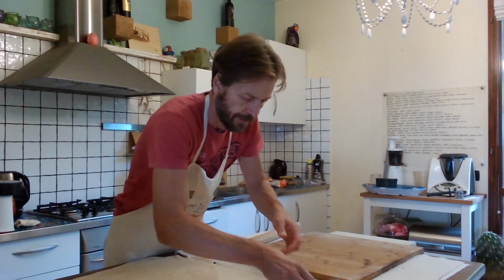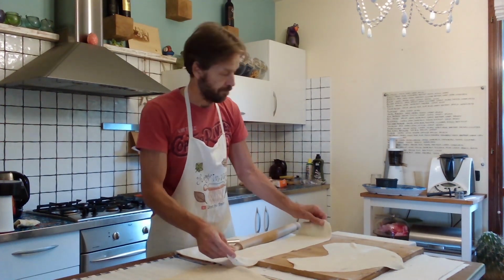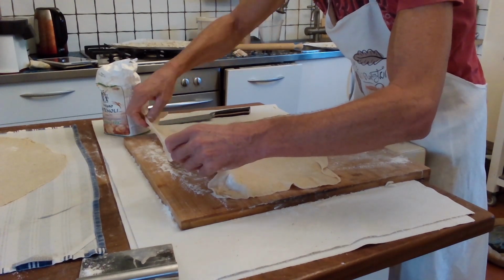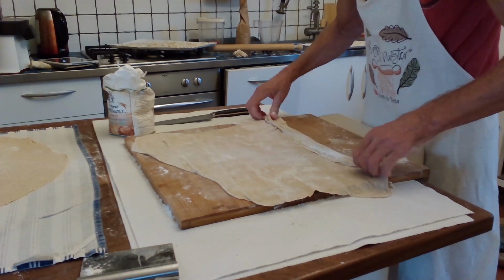maltagliati pasta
how to make maltagliatti pasta
non need for experience easy and quick to follow